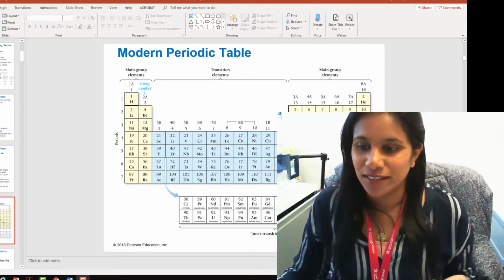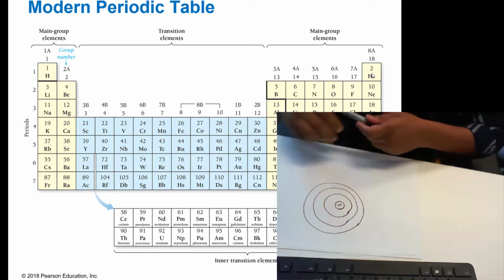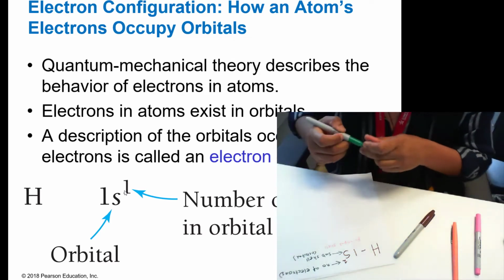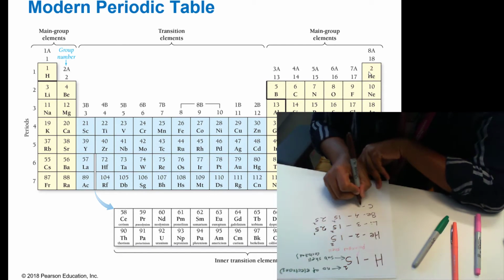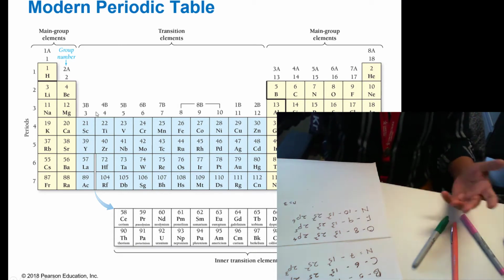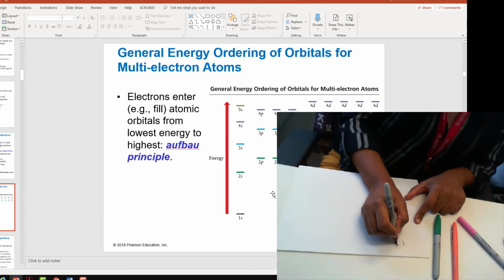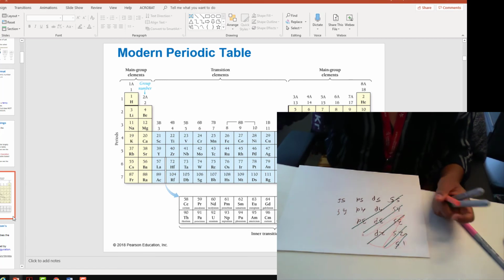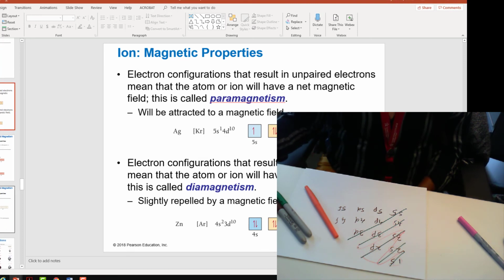Electronic configuration Chapter 3